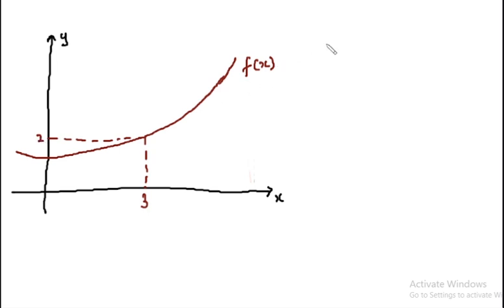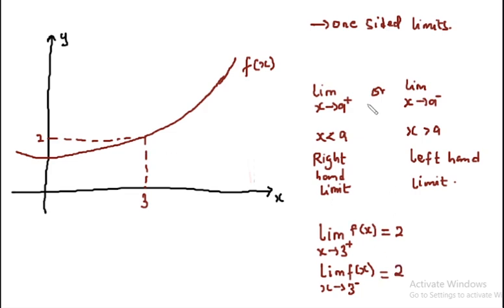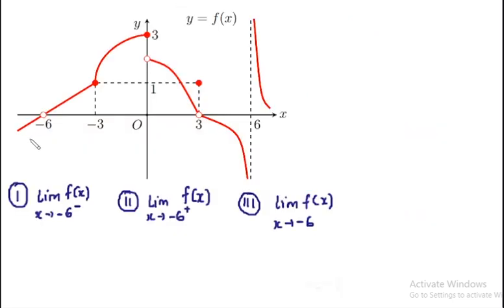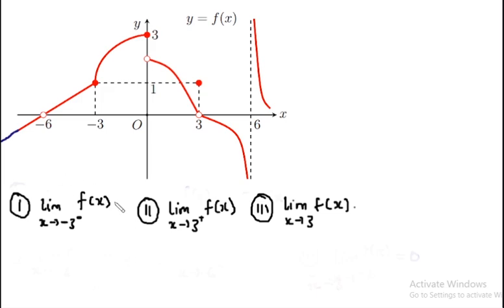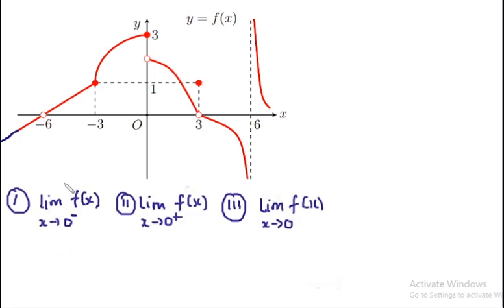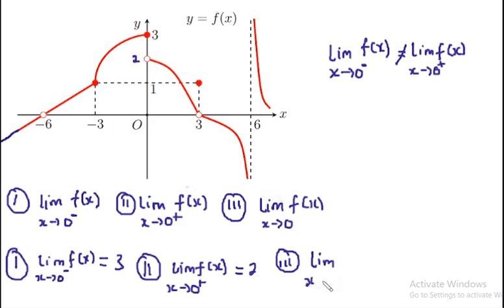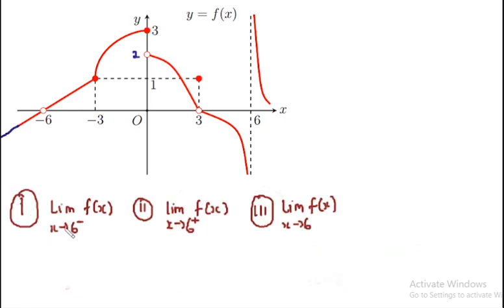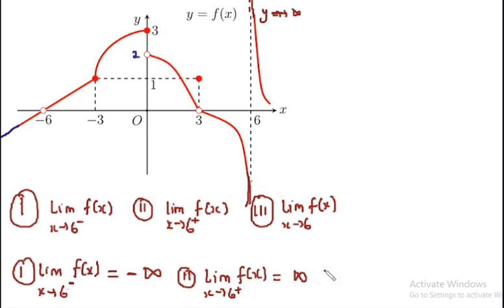learn How to find limits from graphs with examples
In this video, I discuss how to find limits from graphs, including one-sided limits, two-sided limits, and general limits. Through clear explanations and helpful examples, you will learn how to find limits from graphs.

timestamps
00:00 - introduction
00:44 - meaning of one sided limit - left and right hand limit
02:39 - two sided limit/general limit
02:47 - relationship between two sided limit and one sided limit
04:06 - left hand side limit, right side limit and two sided limit of -6 from graph
05:53 - left hand side limit, right side limit and two sided limit of -3 from graph
07:36 - left hand side limit, right side limit and two sided limit of  0 from graph
09:35 - left hand side limit, right side limit and two sided limit of  3 from graph
10:58 - left hand side limit, right side limit and two sided limit of  6 from graph
13:05 - Outro